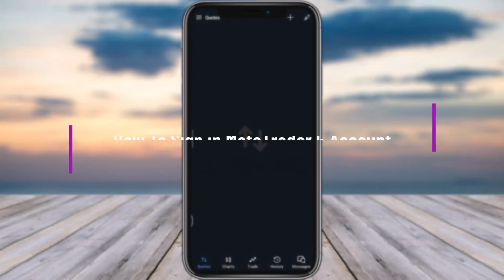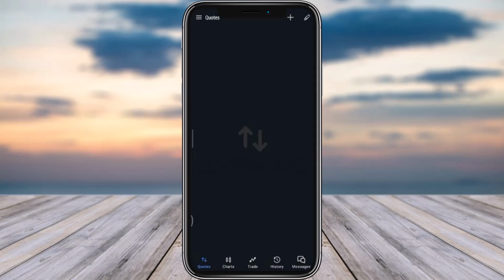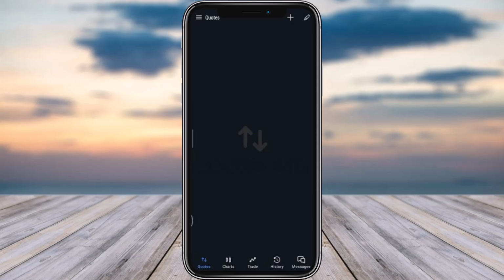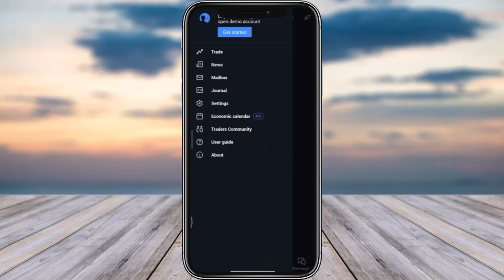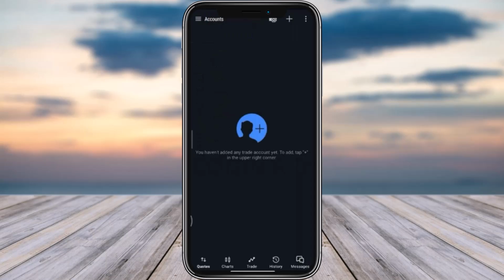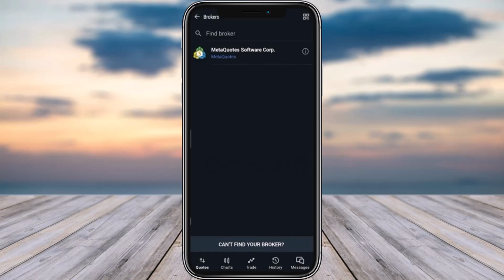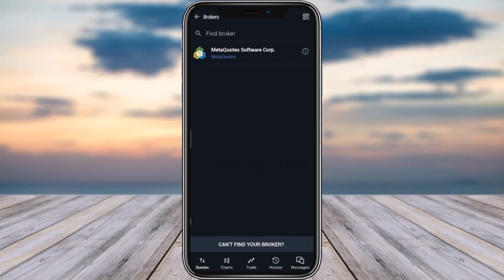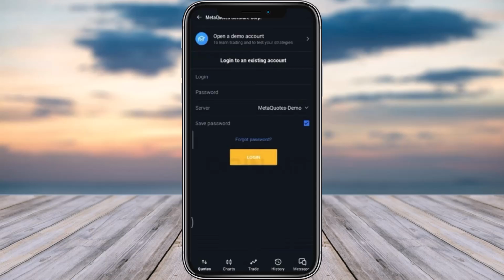How To Sign in MetaTrader 5 Account !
Learn how to log in to your MetaTrader 5 (MT5) account on mobile using the official app. MetaTrader 5 is a popular trading platform used by forex traders, stock traders, and investors to analyze markets, place trades, and manage trading accounts from their smartphones and computers. If you already have a trading account with a broker and want to access it on MetaTrader 5, this step-by-step guide will show you how to log in properly.

In this video, you will see how to install and open the updated MetaTrader 5 app and navigate through the login process. After launching the application, you need to access the main menu by tapping the three-line icon located at the top left corner of the screen. This opens the options menu where you can choose to log in to an existing account or create a demo account.

If you already have a real trading account with a broker, you can select the option to log in to an existing account. The app will prompt you to enter your account details, including your login ID, password, and broker server. You must select the correct server from the list provided to ensure successful connection to your trading account. After entering the required information, you can choose to save your password for quicker access in the future.

For users who do not yet have a trading account, MetaTrader 5 also allows you to create a demo account for practice trading. You can select a broker from the list or choose the MetaQuotes demo option to open a demo account instantly. Demo accounts allow you to practice trading with virtual funds without risking real money.

If you forget your password, you will need to contact your broker to reset it, as MetaTrader does not directly manage broker account passwords. Once logged in successfully, you will be able to access charts, trading tools, and your account balance directly from the app.